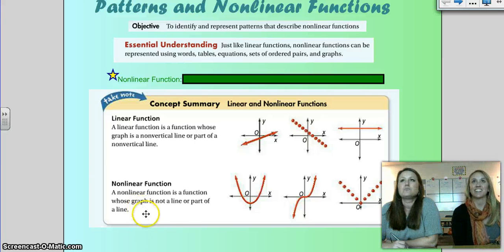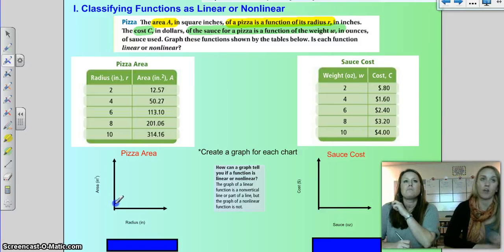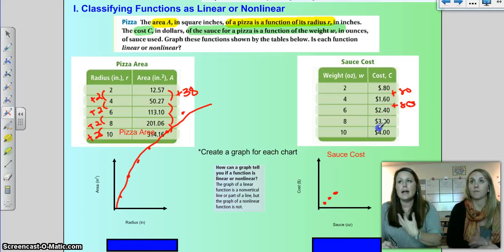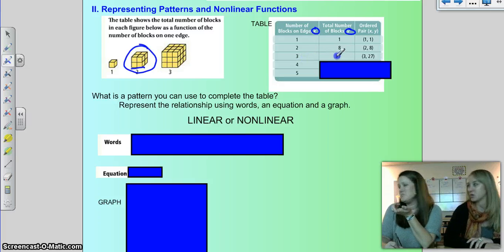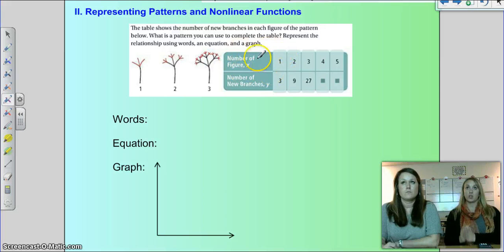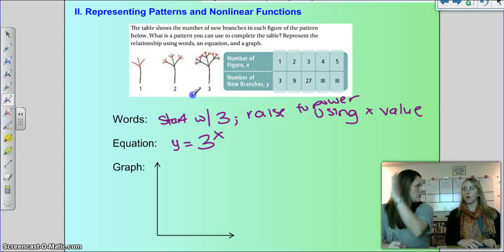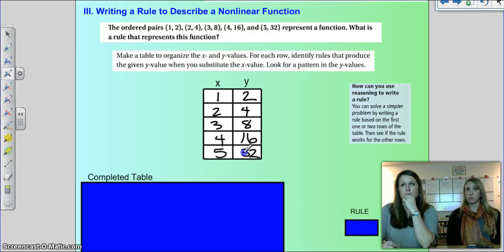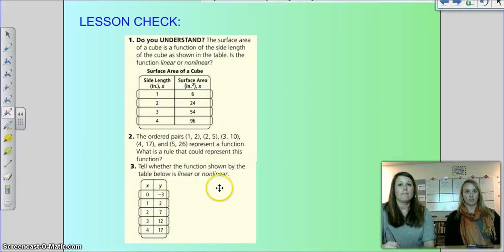Algebra Lesson 4 3